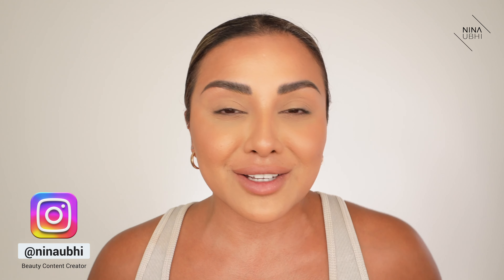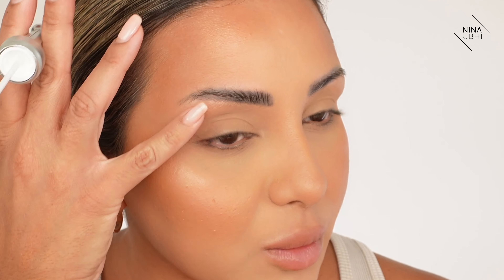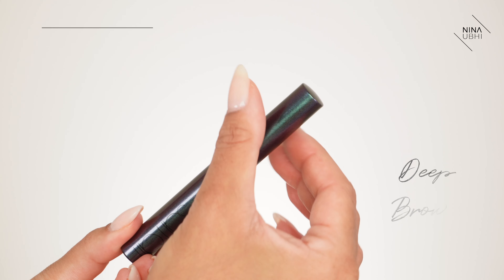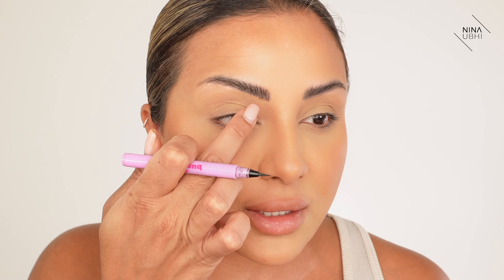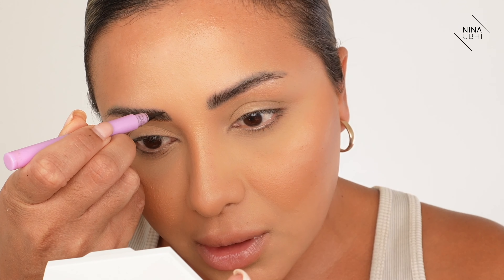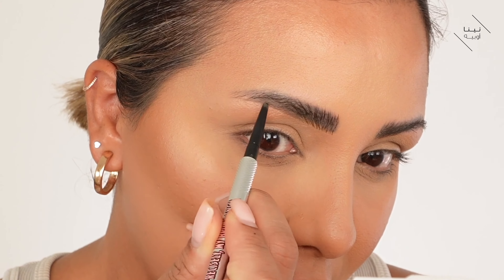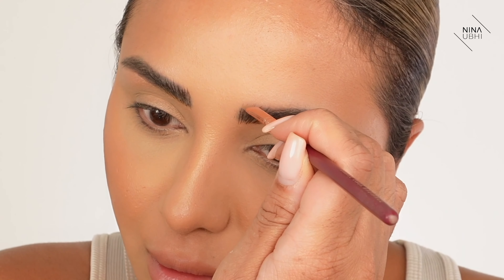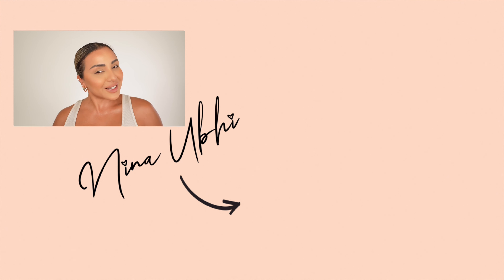ULTIMATE BROW STEP BY STEP TUTORIAL | NINA UBHI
This is my ultimate brow step by step tutorial and it's perfect for anyone including anyone who has sparse brows. It's a fool proof way to get amazing looking brows and I know if you follow this step by step tutorial your brows are going to look incredible!

In todays ultimate brow tutorial I will show you step by step how to shape your brows, how to frame your face and how to use the correct products in the correct way. I'll go into detail with which brands and products are better for you and how your brows should ultimately look.

Skincare: NINA20
Fragrance: NINA15

NINA UBHI